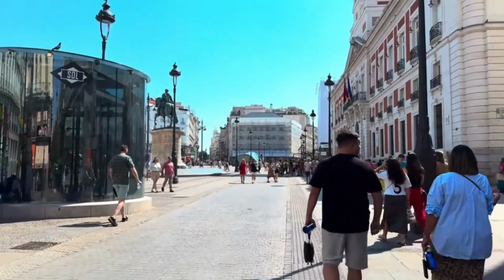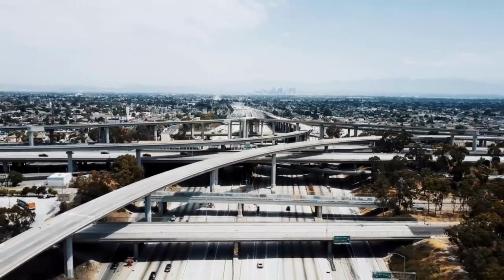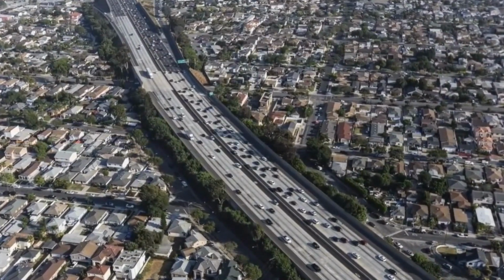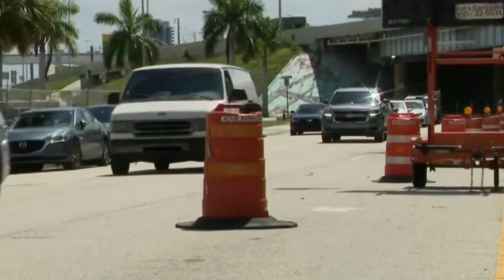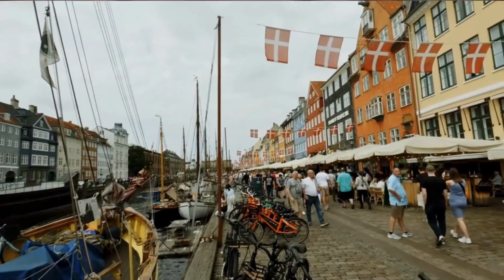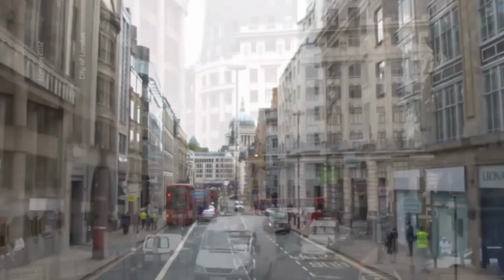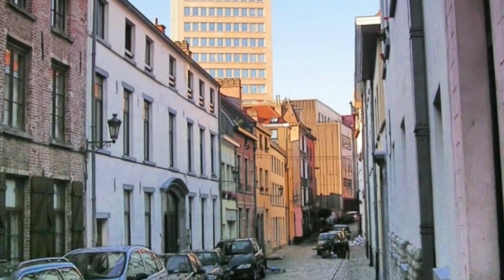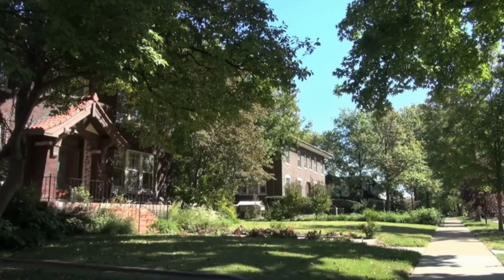American vs. European Suburbs (and why US suburbs suck?)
Here are some sources if you'd like to read more on this topic: